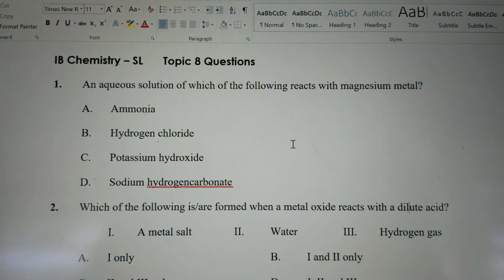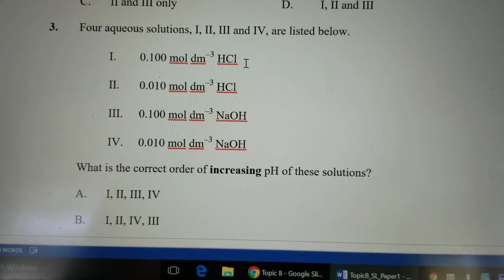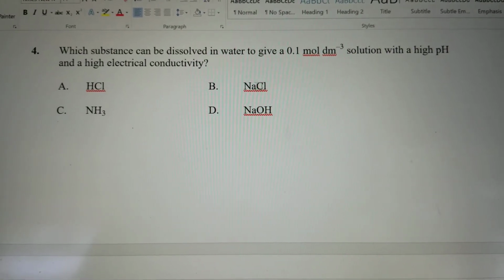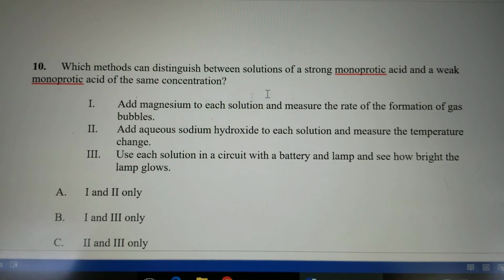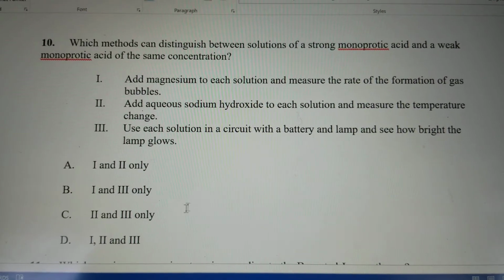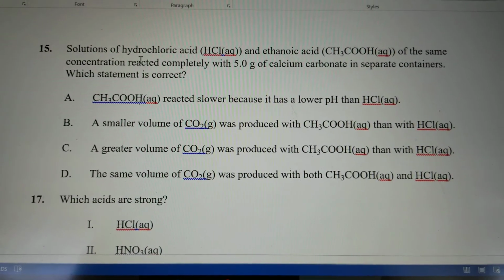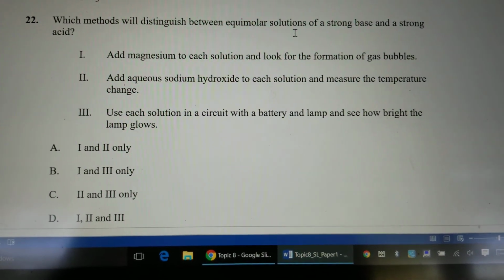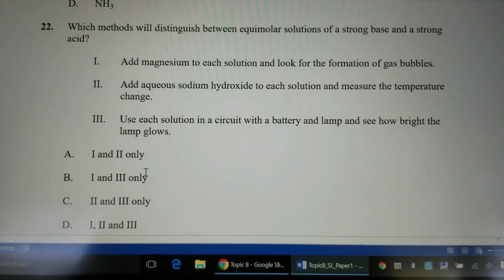Topic 8 paper 1